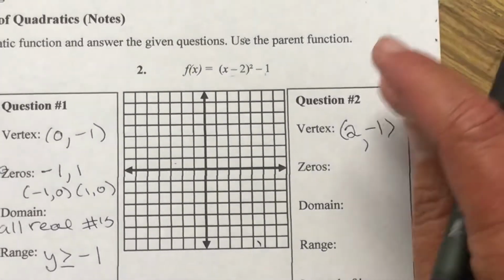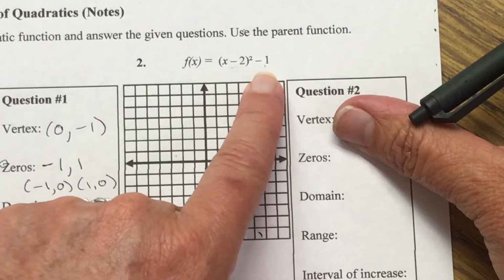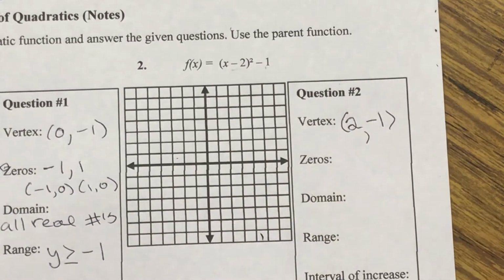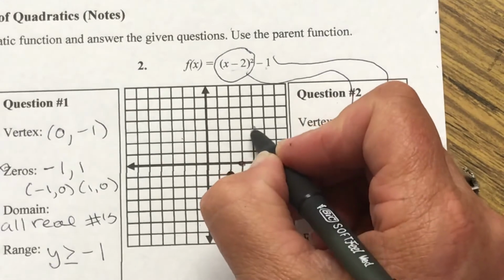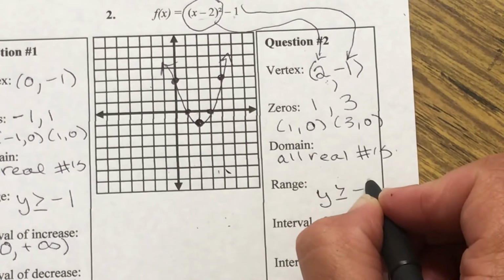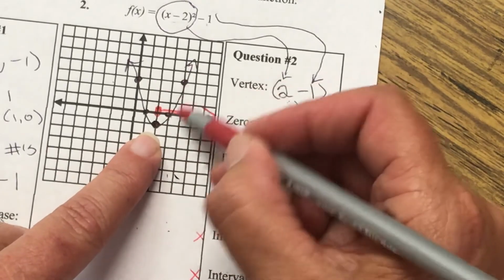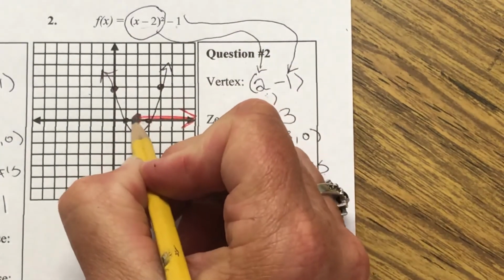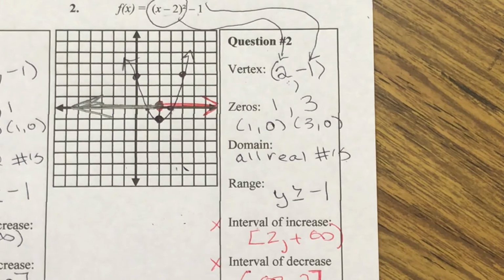Sections 9.1/9.2 Review Notes: Question 2